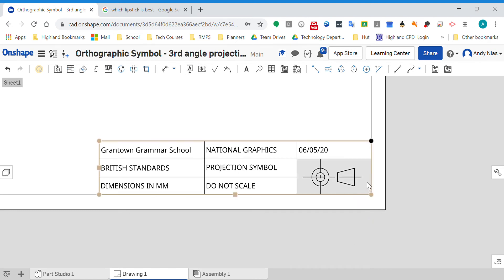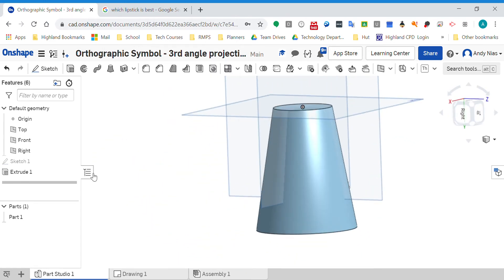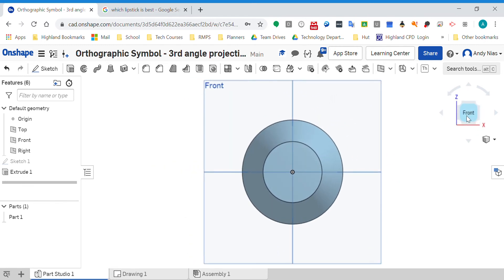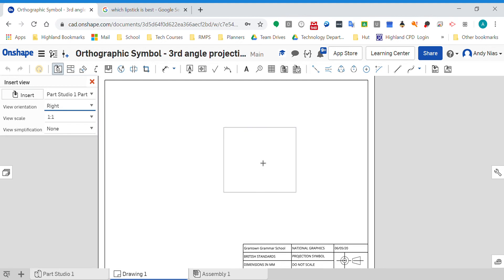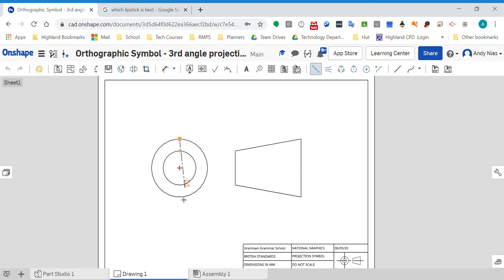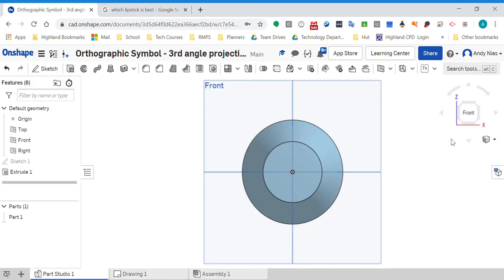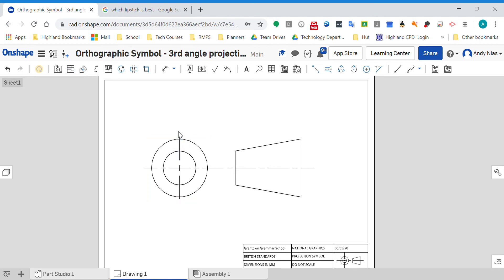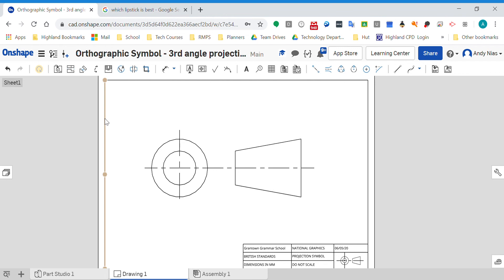Orthographic Projection Symbol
What is the orthographic projection symbol and why does it look like that?